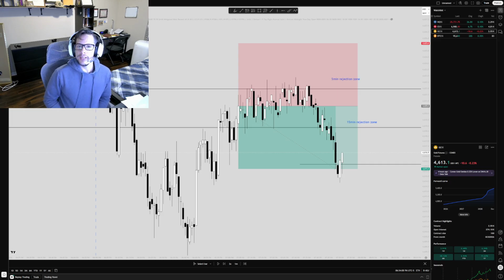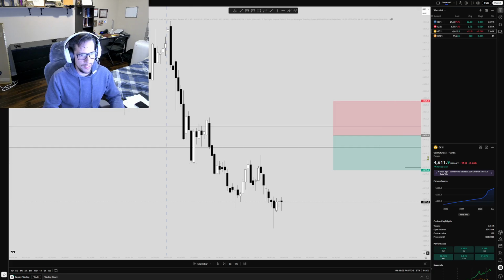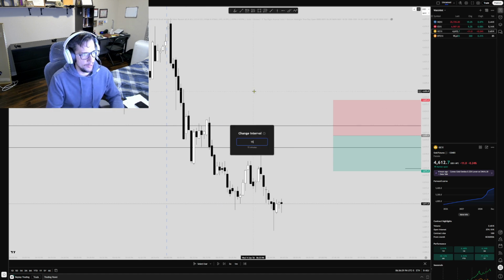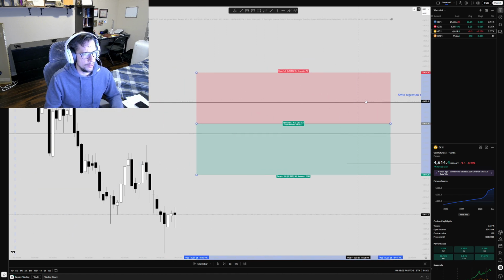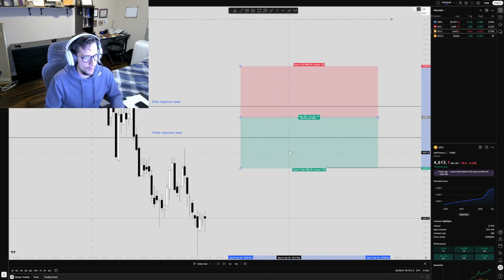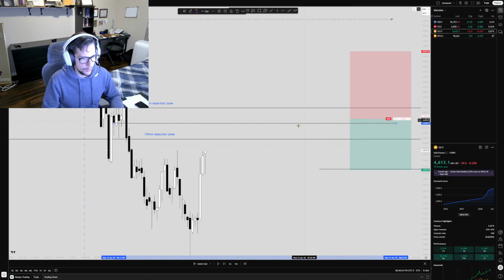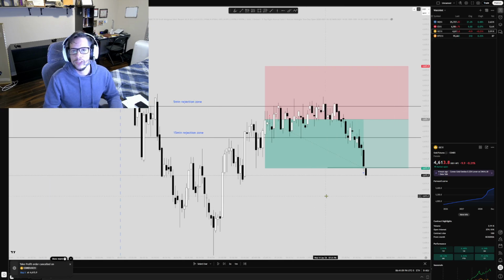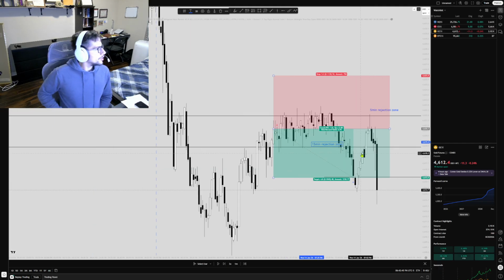How I Trade Gold Using Rejection Zones (Live Trade Recap)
In this video, I break down my Gold rejection block strategy step-by-step and show how I consistently scalp 5 points using rejection zones.

I walk through a real trade taken during the Asia session and explain:
-How I identify rejection zones on the 15m, 5m, and 1m charts
-Why gold respects rejection blocks so well
-My exact entry, stop loss, and take profit logic
-Why I risk 5 points to make 5 points on gold
-How this strategy fits prop firm trading

I primarily trade Gold (GC) and NASDAQ, but lately gold has been much cleaner and more consistent for me — especially during Asia session.